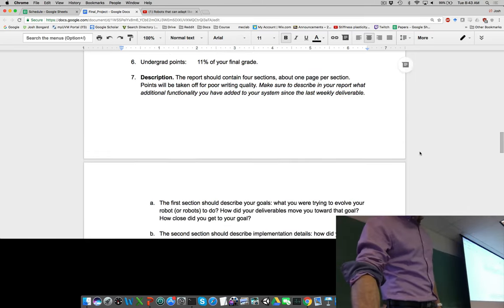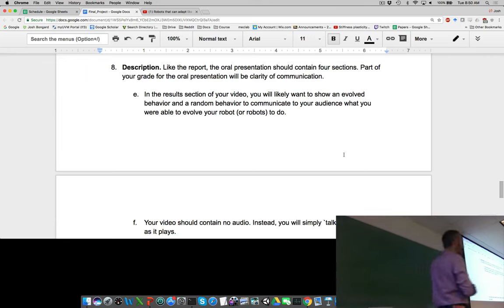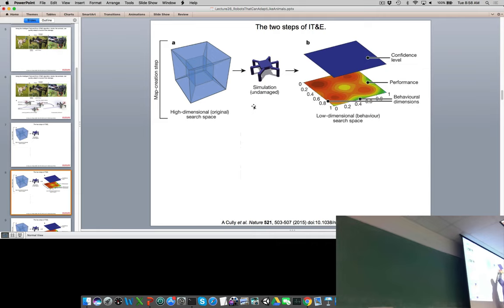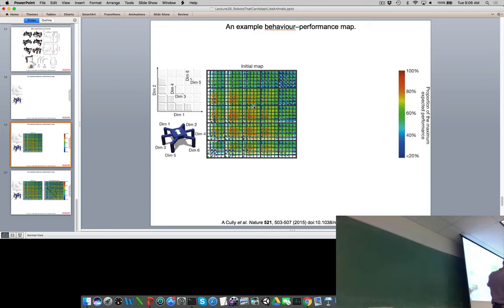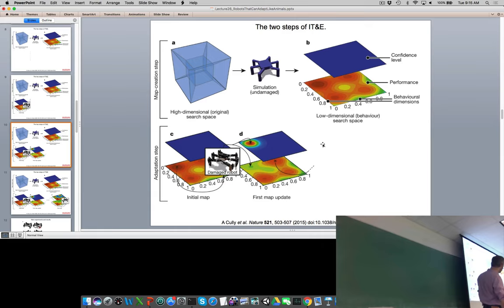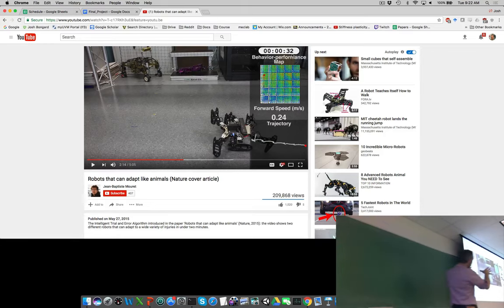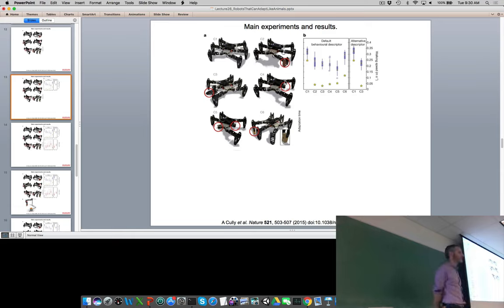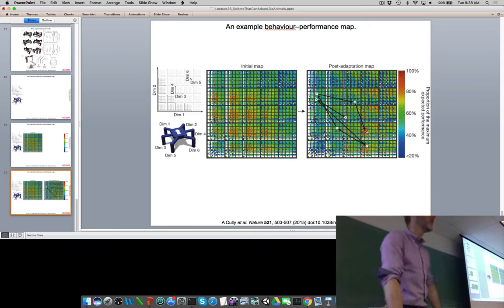Lecture 25 of Evolutionary Robotics course at UVM (filmed Tues May 2, 2017)